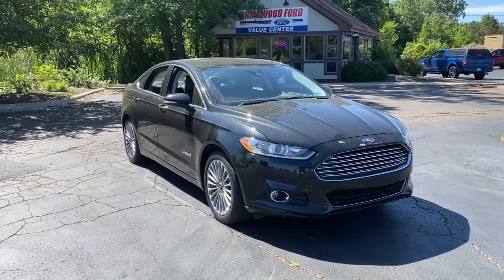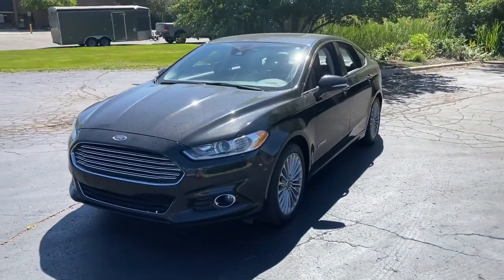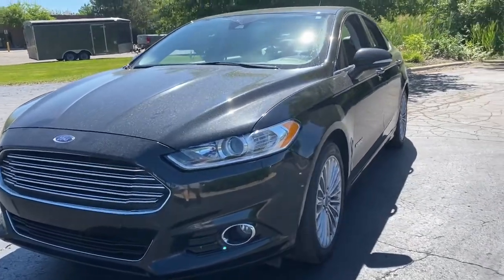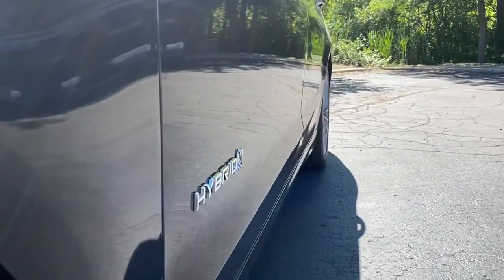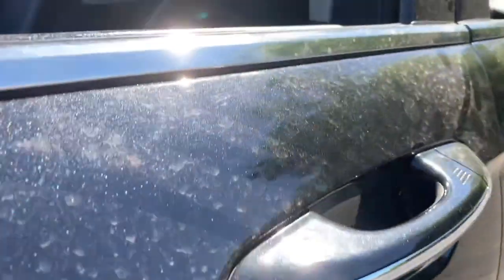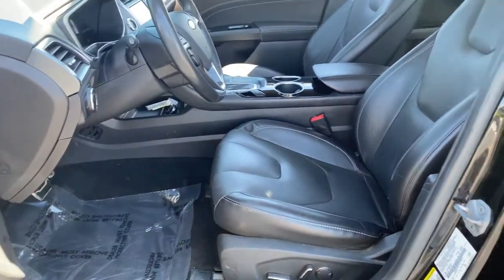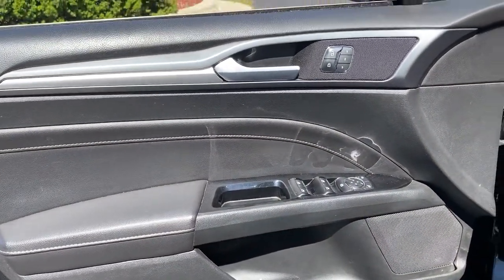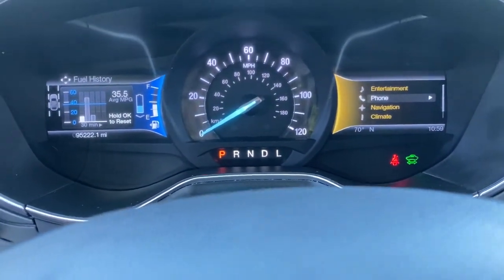2014 Ford Fusion_Hybrid Saline, Ann Arbor, Ypsilanti, Belleville, Milan 220142A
Tuxedo Black Metallic Used 2014 Ford Fusion_Hybrid available in 7070 East Michigan Avenue, Saline, Michigan at Briarwood Ford. Servicing the Saline, Ann Arbor, Ypsilanti, Belleville, Milan, MI area.

2014 Ford Fusion_Hybrid Titanium Hybrid - Stock#: 220142A - VIN#: 3FA6P0RU3ER120819

Briarwood Ford
7070 East Michigan Ave